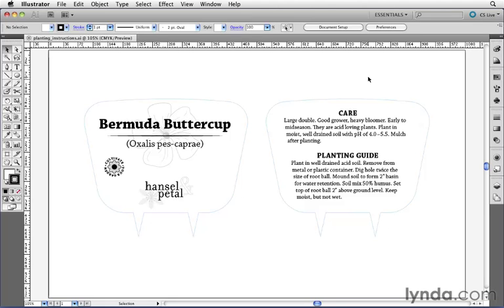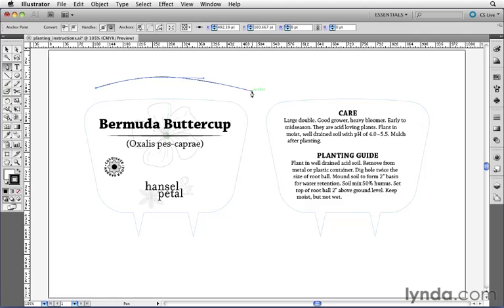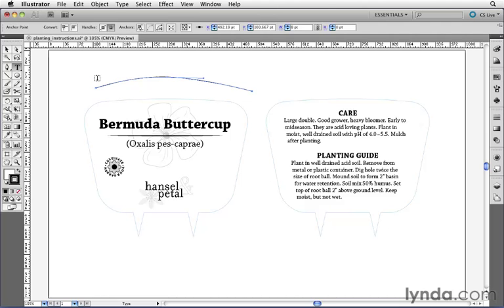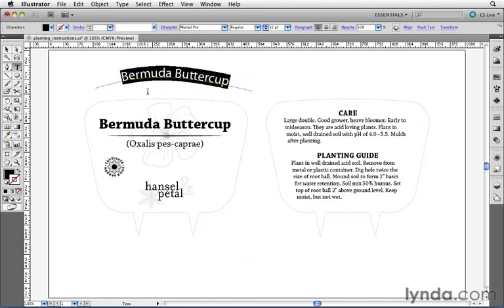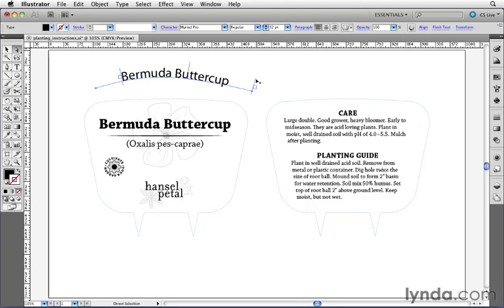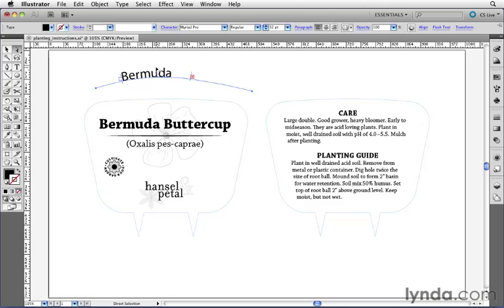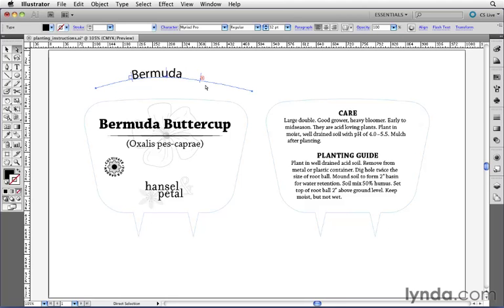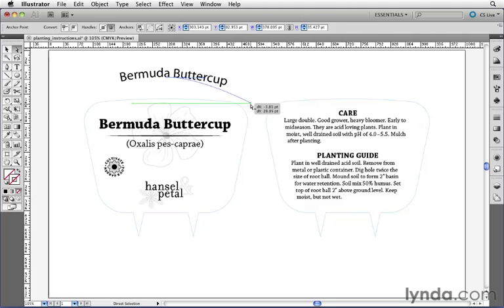58710 07 06 SC11 text open path